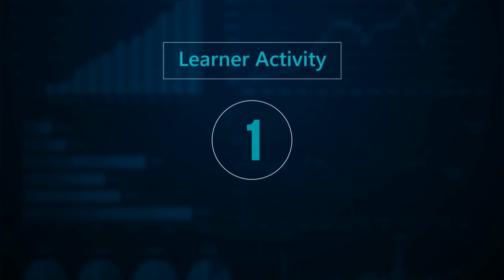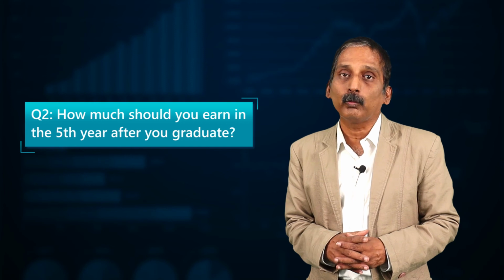Prime5c - M01 - Basics of Managing Money : Course Introduction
Basics of Managing Money : Course Introduction